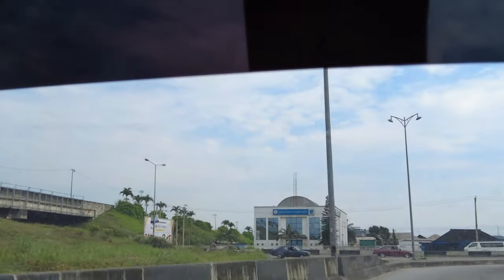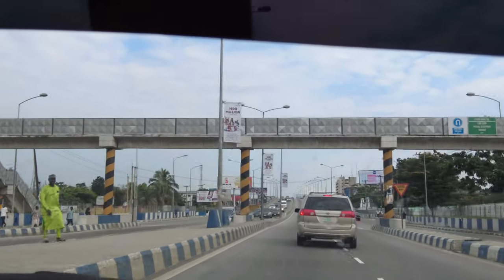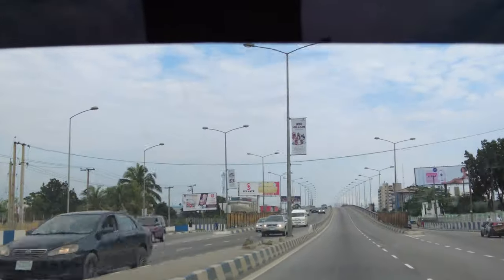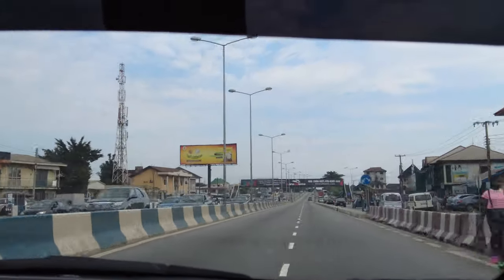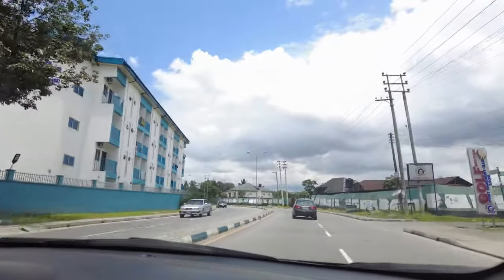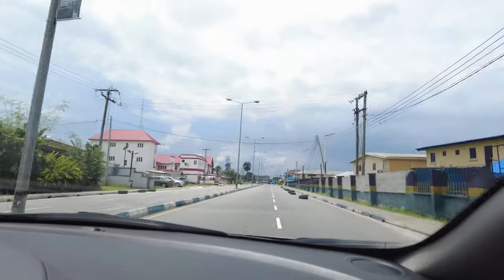PORT HARCOURT CITY VLOG- DRIVE AROUND WITH ME THROUGH ONE OF THE NEATEST CITIES IN NIGERIA